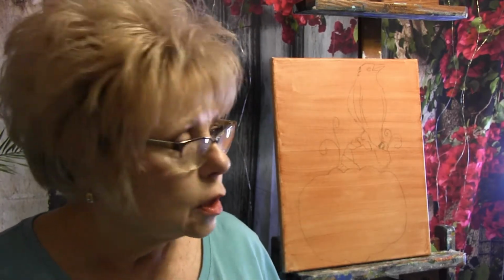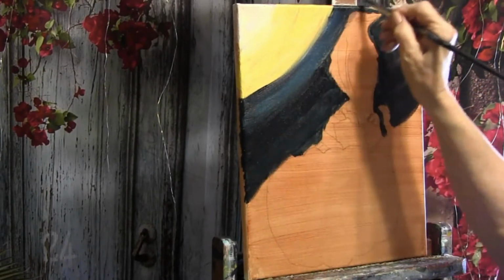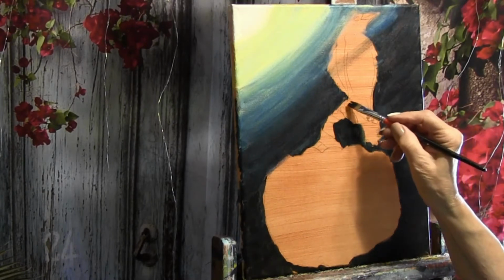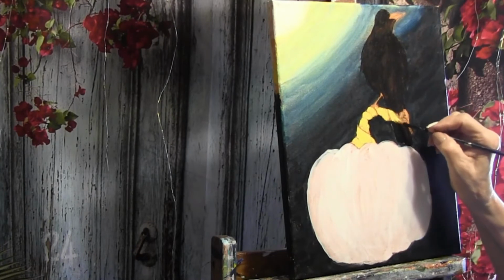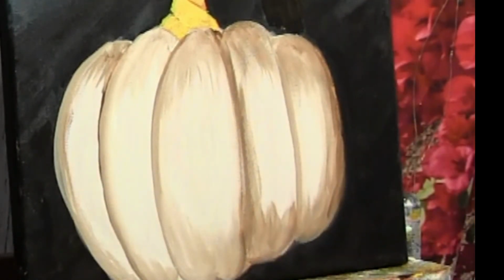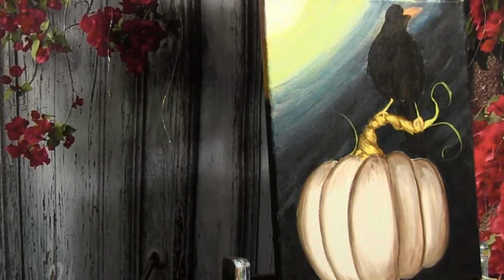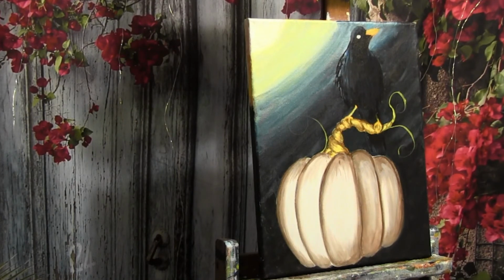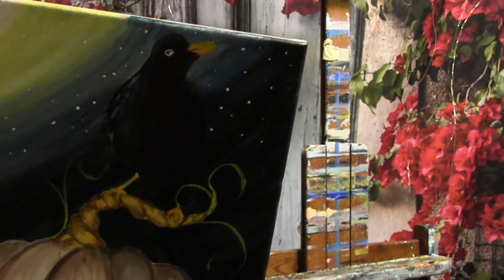Spooktacular Halloween Painting: How to Paint a Raven Perched on a Pumpkin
All paint supplies are listed in the video.
*** Other Supplies ***
Artist Wipes
Graphite Paper - black
Stylus
Paper towels
Water cup
Apron
Palette Paper
A smile!

EDITING SOFTWARE IS WONDERSHARE FILMORA.